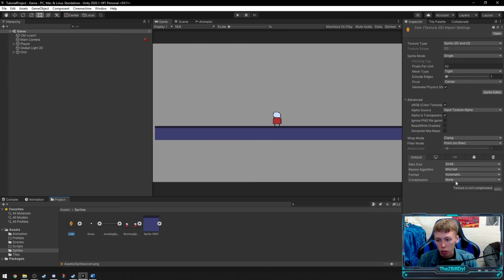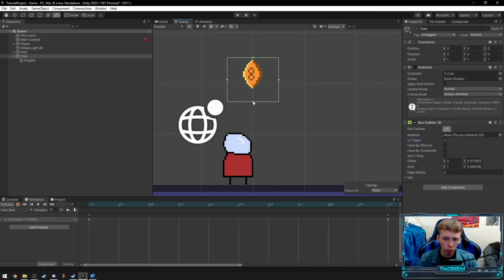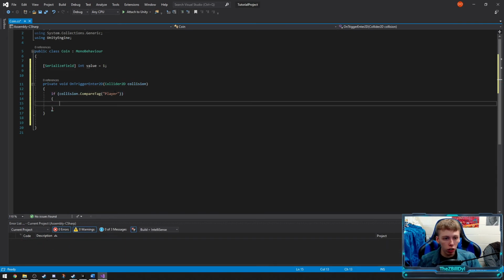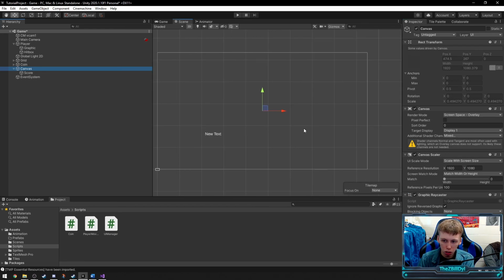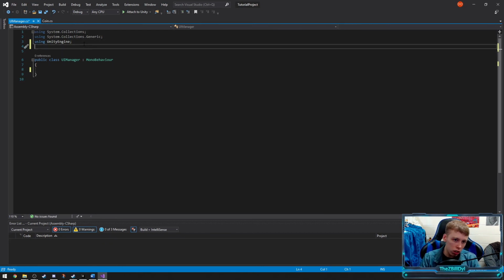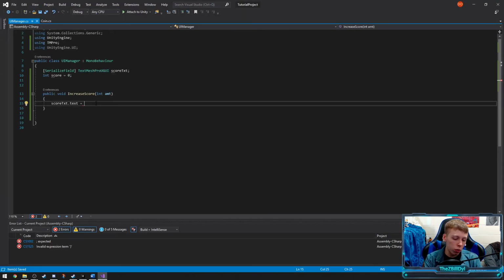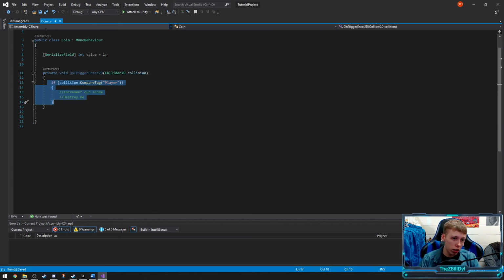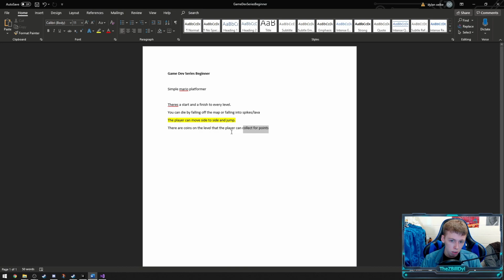How To Make A Point System In Unity! | Complete Beginner's Guide to Unity | Ep. 3